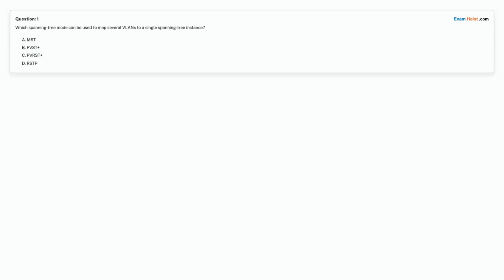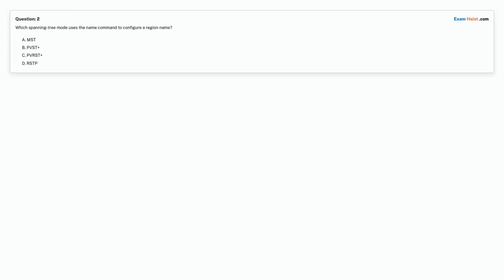640-878 Real Exam Questions & Answers | Complete Exam Prep Guide (with practice questions + free PD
640-878 Real Exam Questions & Answers | Complete Exam Prep Guide (with practice questions + free PDF) | Exam Heist

Good Luck!

BuildingCiscoServiceProviderNextGenerationNetworksPart2(SPNGN2)
BuildingCiscoServiceProviderNextGenerationNetworksPart2(SPNGN2)
BuildingCiscoServiceProviderNextGenerationNetworksPart2(SPNGN2)Dumps
BuildingCiscoServiceProviderNextGenerationNetworksPart2(SPNGN2)ExamDumps
BuildingCiscoServiceProviderNextGenerationNetworksPart2(SPNGN2)Course
BuildingCiscoServiceProviderNextGenerationNetworksPart2(SPNGN2)InHindi
BuildingCiscoServiceProviderNextGenerationNetworksPart2(SPNGN2)FreeVoucher
BuildingCiscoServiceProviderNextGenerationNetworksPart2(SPNGN2)Study
BuildingCiscoServiceProviderNextGenerationNetworksPart2(SPNGN2)Prep
BuildingCiscoServiceProviderNextGenerationNetworksPart2(SPNGN2)PowerPlatformFundamentalsCertification
BuildingCiscoServiceProviderNextGenerationNetworksPart2(SPNGN2)ExamQuestions
BuildingCiscoServiceProviderNextGenerationNetworksPart2(SPNGN2)Fundamentals
BuildingCiscoServiceProviderNextGenerationNetworksPart2(SPNGN2)Dumps